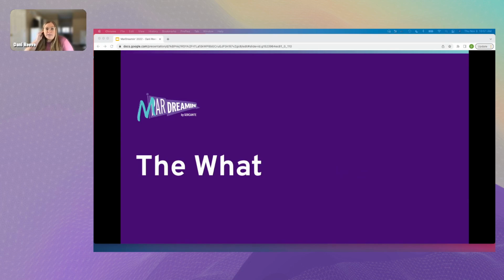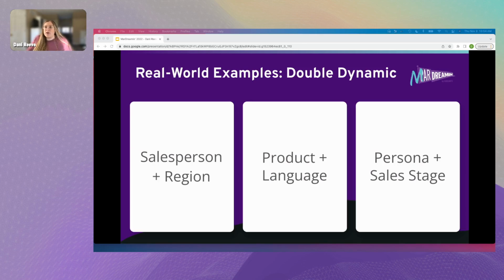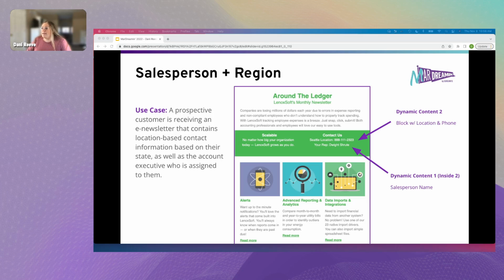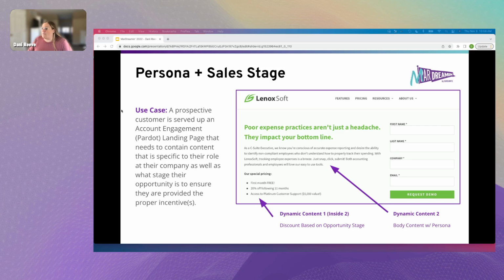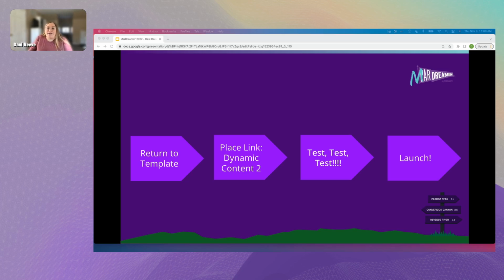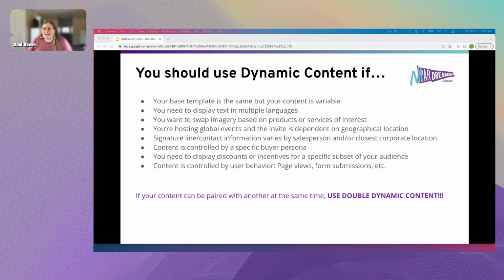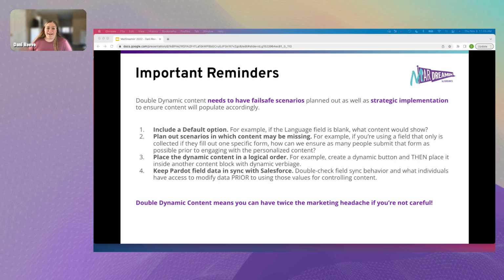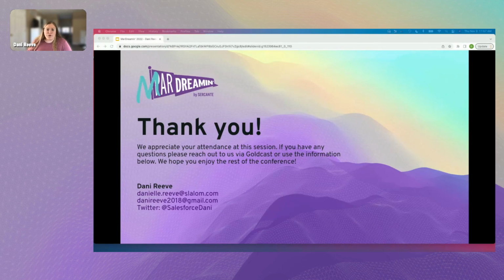Double Trouble or Double Awesome Embedding Dynamic Content within Dynamic Content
Marketers know how to leverage Marketing Cloud Account Engagement (Pardot) dynamic content features to add personalization to campaigns. But have you ever considered advanced use cases for Pardot dynamic content?

As an organization continues to advance, the need or potential need for double-dynamic content becomes a reality. That means, you may find yourself embedding dynamic content blocks within other dynamic content blocks.

In this session, you’ll learn the pros and cons of using dynamic content within dynamic content. Then, you’ll uncover use cases for double dynamic content so it all makes sense and you can put it into action.

Speaker: Dani Reeve